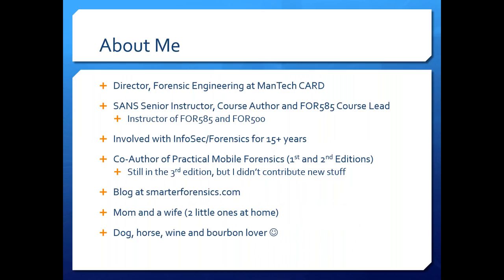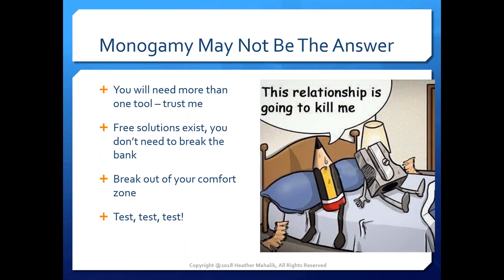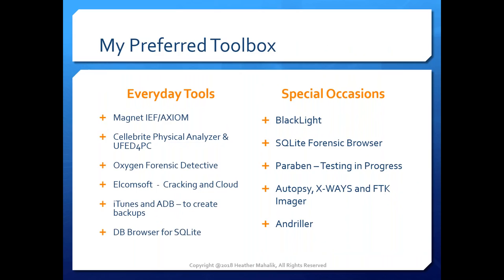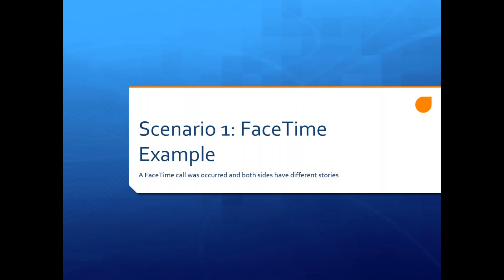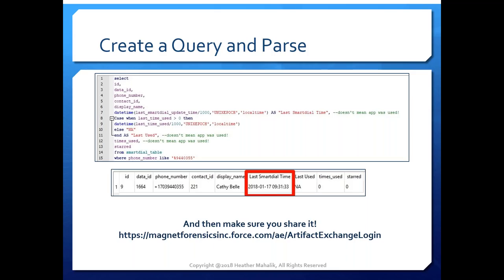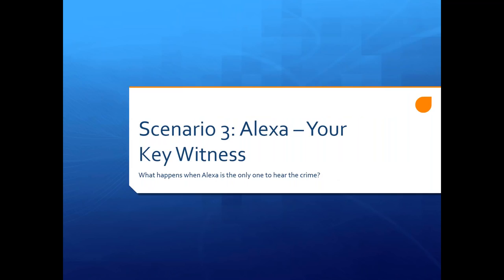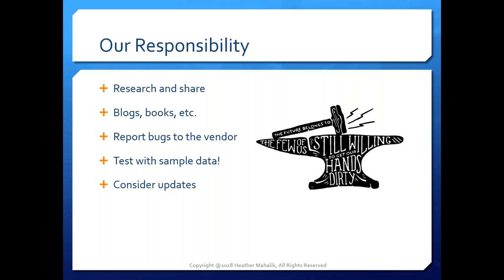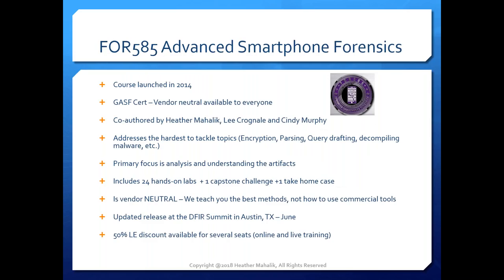No tool fits all – Why Building a solid Toolbox Matters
In the world of forensics, mobile device investigations could be the most complicated of all. Ever changing technology guarantees that when it comes to you and your forensic tools, there is no such a thing as a monogamous relationship.  There are a plethora of mobile forensics tools available to make your job easier, but do they? What happens when the tool cannot support an application relevant to your investigation? What happens when the tools disagree about an artifact and the results don't match? What happens if the user upgraded the OS on their device and your tool cannot support it? What do you do? In this talk, we will discuss the importance of using multiple tools during your mobile device investigation, how a simple upgrade can wreak havoc on your investigation, but most importantly, how success depends on you, as you perform manual verifications and confirm your forensic tools are presenting data correctly.

Speaker Bio
Heather Mahalik

Heather has worked on high-stress and high-profile cases, investigating everything from child exploitation to Osama Bin Laden’s media. She has helped law enforcement, eDiscovery firms, and the federal government extract and manually decode artifacts used in solving investigations around the world. All told she has more than 14 years of experience in digital forensics, including eight years focused on mobile forensics – there’s hardly a device or platform she hasn’t researched or examined or a commercial tool she hasn’t used. These days Heather is the Director of Forensic Engineering at ManTech CARD. Heather previously led the mobile device team for Basis Technology, where she focused on mobile device exploitation in support of the federal government. She also worked as a forensic examiner at Stroz Friedberg and the U.S. State Department Computer Investigations and Forensics Lab, where she handled a number of high-profile cases. She has also developed and implemented forensic training programs and standard operating procedures. @HeatherMahalik